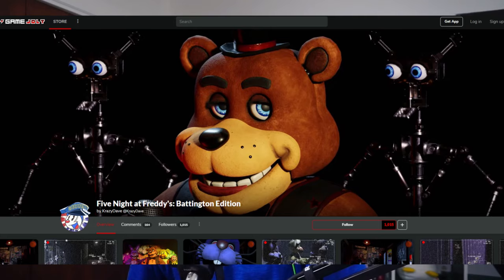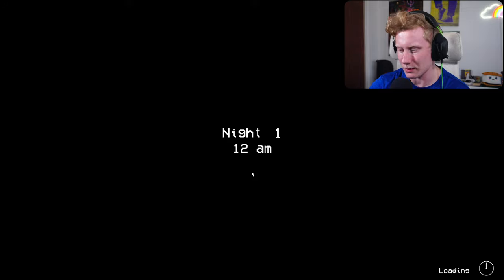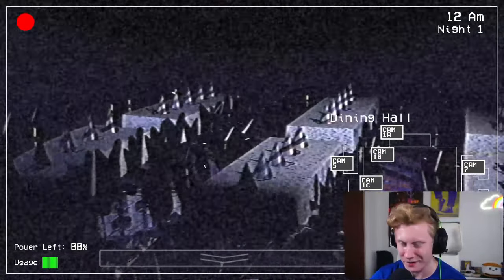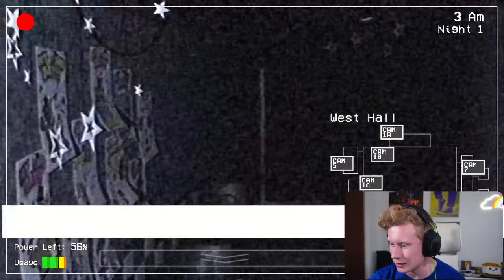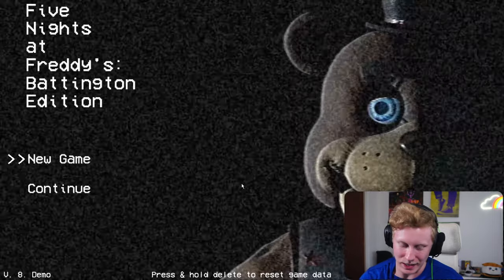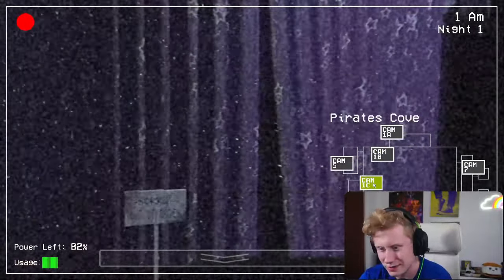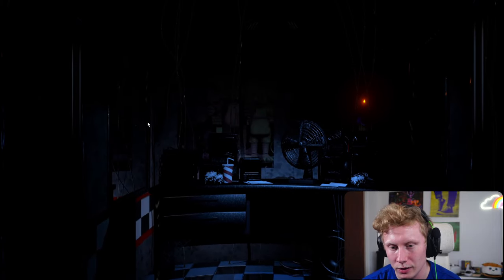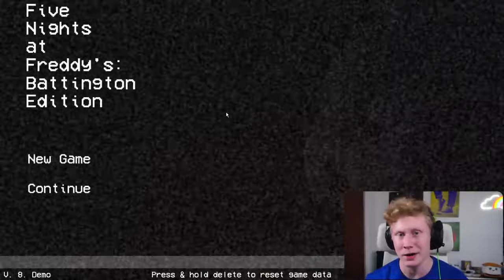THIS VHS STYLE FNAF GAME IS TERRIFYING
We just encountered our first VHS Battington Style FNaF game and it is a NIGHTMARE!

Tip if you want! (optional)